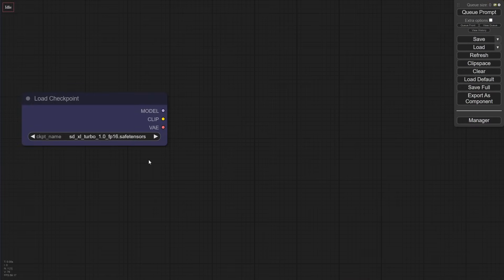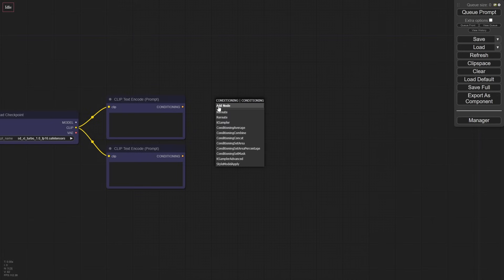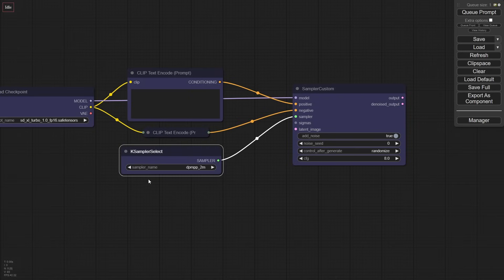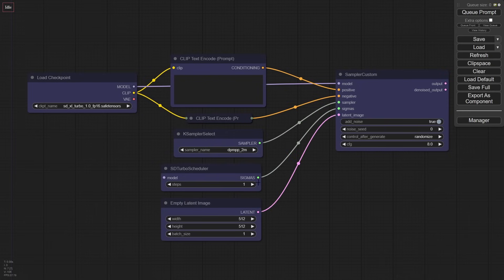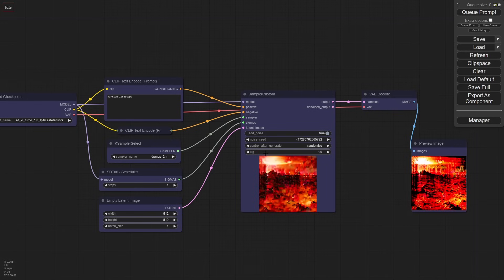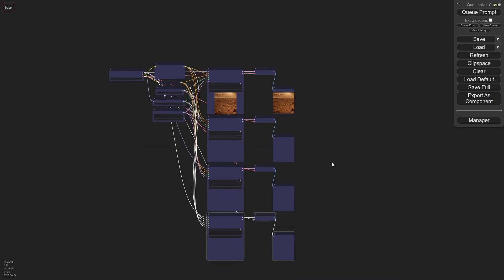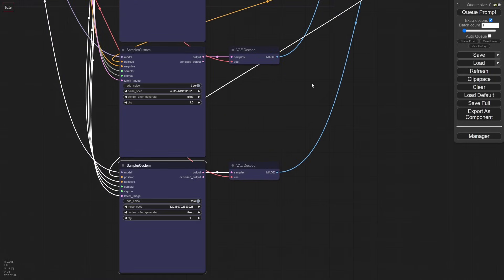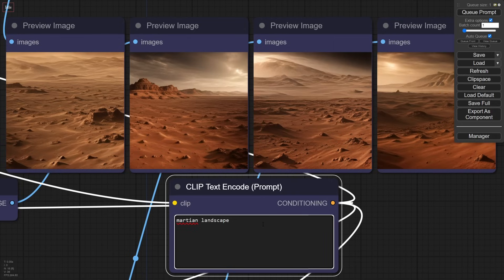New Model! SDXL Turbo - 1 Step Real Time Stable Diffusion in ComfyUI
Stability has released a research model that is a real time model, that can deliver images in only 1 step!  This is not the same as a latent consistency model (LCM) as it is using Adversarial Diffusion Distillation (ADD).  In this comfy tutorial, I will show you how to use the custom sampler to implement a more focused method rather than using the normal ksampler (which still works), but this is much more true to the ideal workflow for this model.

Interested in the finished graph and in supporting the channel as a sponsor?  I will post this workflow (along with all of the previous graphs) over in the community area of YouTube.